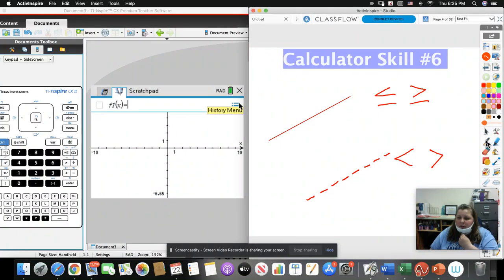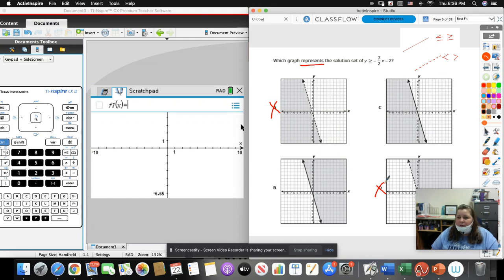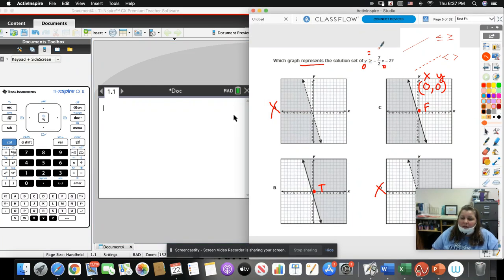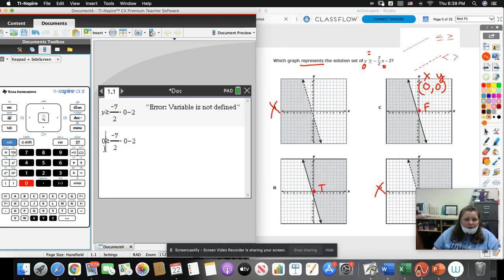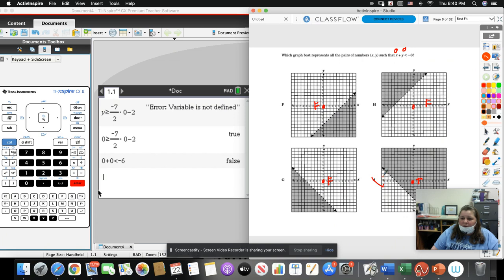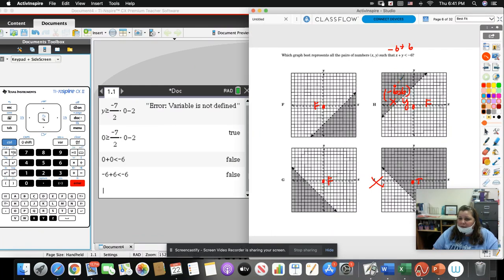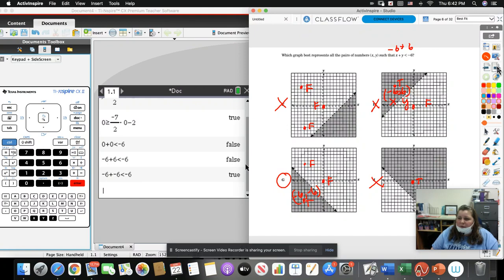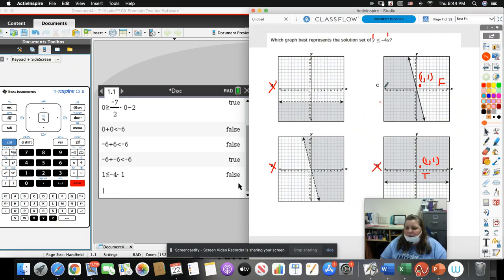Cal Skill 6 Ex. 1